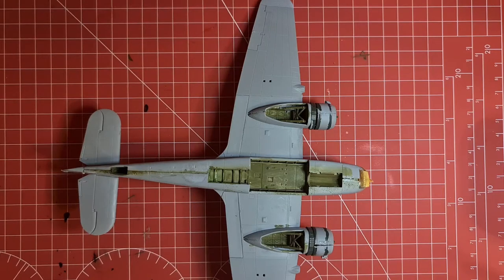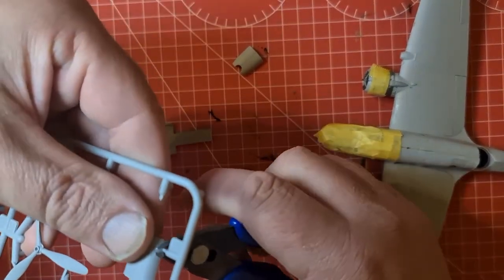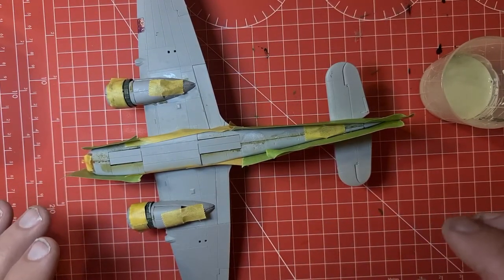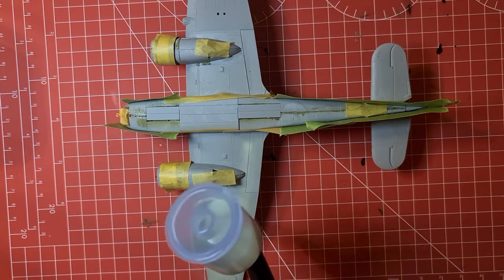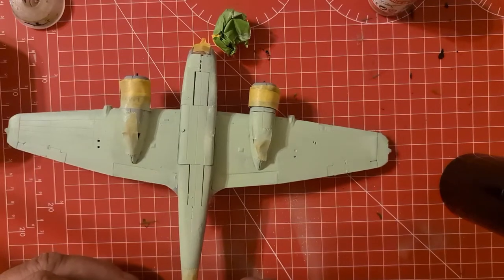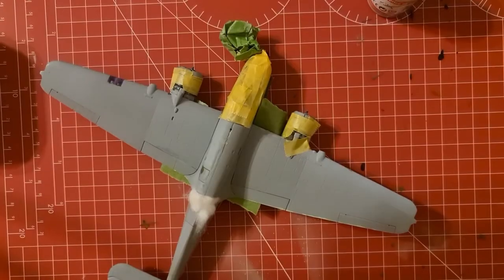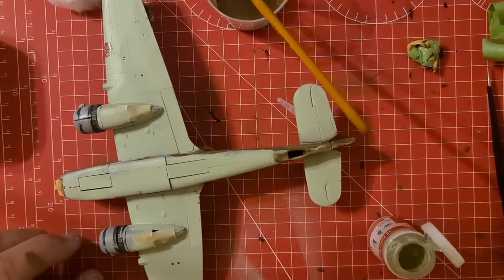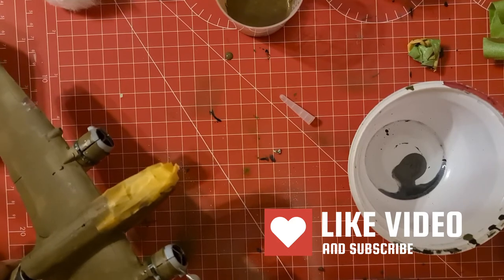Airfix Bristol Beaufort Mk1 Part 6, Painting the aircraft.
The second in a successful trio of twin engined aircraft designed by the Bristol Aeroplane Company during the 1930s, the Beaufort is significant as the only monoplane produced for the Royal Air Force designed from the outset as a torpedo bomber and reconnaissance platform.

Although initially intended as an evolutionary adaptation of the existing Blenheim bomber, it quickly became apparent that the Beaufort would look significantly different from its predecessor, with a deeper front fuselage section housing a crew of four and the ability to carry a torpedo in a semi-recessed configuration.

Entering Royal Air Force service with No.22 squadron Coastal Command in January 1940, the Beaufort proved to be a rugged and highly manoeuvrable aircraft. Initially employed laying mines in enemy waters, Beauforts would later mount torpedo attacks against the German battleships Scharnhorst and Gneisenau and the heavy cruiser Prinz Eugen, however, in the European theatre, the aircraft would operate in the main as a medium bomber.

In the Mediterranean, Beauforts operating from Egypt and Malta would take a terrible toll of Axis shipping and during a concerted onslaught from the middle of 1942, would make a significant contribution in denying Rommel's Afrika Korps the vital supplies they needed to continue fighting the desert war.

Specification:
Maximum Speed: 271mph
Range: 1,600 miles
Wingspan: 57ft 10in
Length: 44ft 3in
Armament: Maximum 2,000lb bombs or 1 torpedo. Up to nine .303in calibre machine guns.

In this video, I paint the aircraft using airbrush. I use Humbrol No.90 for the underside and Humbrol No.29 Dark Earth for the topside.

Just click on the buttons on the banner photo on my channel to donate ❤️.